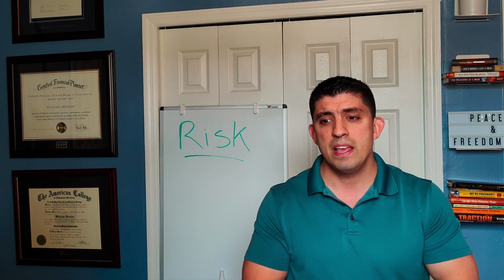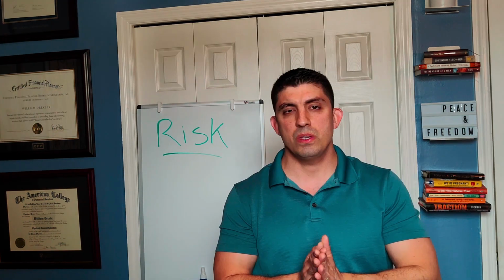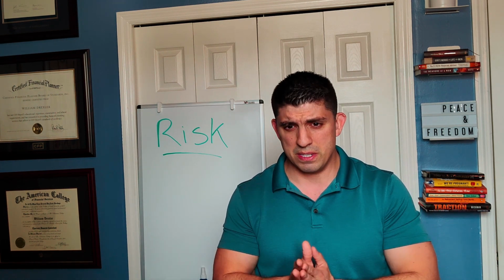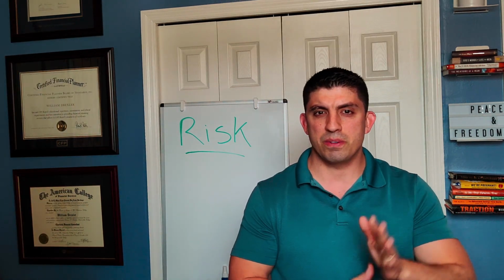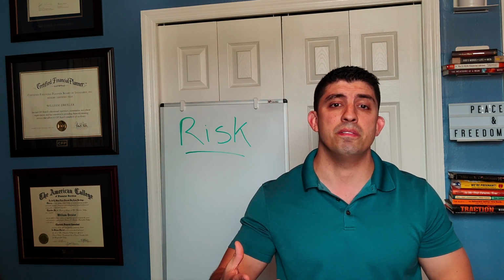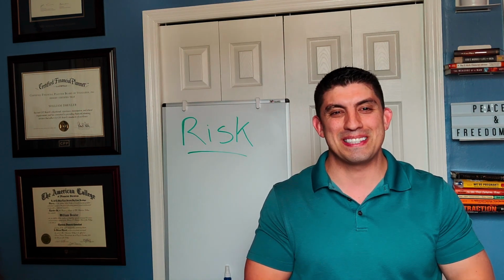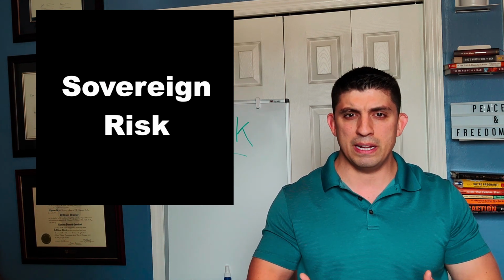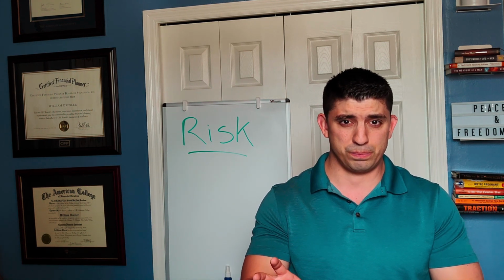Understanding Investment Risks: Systematic vs. Unsystematic Risks Explained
🌟 Welcome to the Peace & Freedom Financial Education Channel! 🌟

🛡️In the realm of investing, understanding risk is paramount to making informed decisions.

2️⃣ In this video, we delve into the two primary types of investment risk: systematic and unsystematic risks.

Systematic risks are those that affect the entire market, such as economic downturns or geopolitical events, while unsystematic risks are specific to individual assets or companies, like management issues or competitive pressures.

Join us as we break down each type of risk, explore their impacts on investment portfolios, and discuss strategies for managing and mitigating these risks to achieve your financial goals.

👥 Join the Discussion:
What have you learned about risk?  Which type of risk is most important to you to protect against?

🎓 Whether you're a seasoned investor or just starting out, mastering these concepts is crucial for building a resilient investment strategy. Watch now to elevate your investment knowledge and make more confident decisions in an ever-changing market landscape.

00:00 Introduction
00:46 2 Main Types of Risk
01:20 Systematic Risk#1 - Inflation
02:04 Systematic Risk #2 - Interest Rate Risk
02:51 Systematic Risk #3 - Market Risk
03:39 UNsystematic Risk #1 - Business Risk
04:14 UNsystematic Risk #2 - Liquidity Risk
04:47 UNsystematic Risk  #3 - Longevity Risk
05:33 UNsystematic Risk #4 - Geopolitical/Sovereignty/Currency Risk

Discover your path to financial peace and freedom with expert insights from Bill Drexler, CFP®, ChFC®. Regardless of your financial journey, this channel is your go-to destination for strategies and tips that transcend age, offering valuable advice for everyone.

💼 Explore Subscription-Based Financial Planning:
Embark on a transformative journey with our three-step process! 🔄 Bill Drexler takes the time to understand your goals and dreams, crafting a personalized strategy with actionable recommendations. Together, we execute the plan, paving the way for your financial success.

Connect with Bill Drexler, CERTIFIED FINANCIAL PLANNER™:
🌐 YourFCG.com/Bill-Drexler
📅 Schedule a 15-minute phone intro ► Calendly - Bill Drexler

Securities offered through J.W. Cole Financial, Inc. (JWC) Member FINRA/SIPC.
Advisory services offered through J.W. Cole Advisors, Inc. (JWCA).
Financial Cornerstone Group and JWC/JWCA are unaffiliated entities.